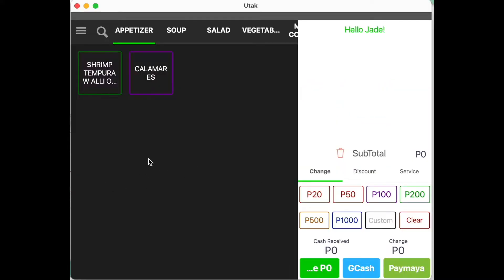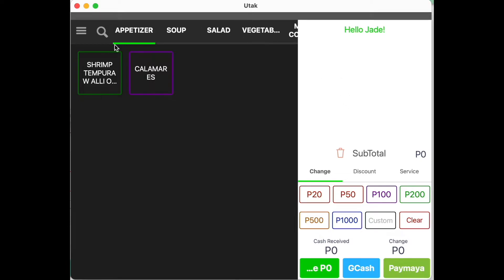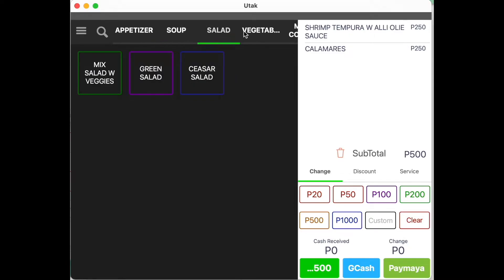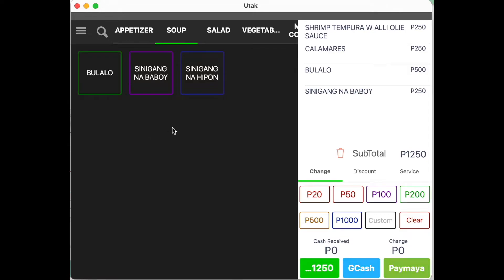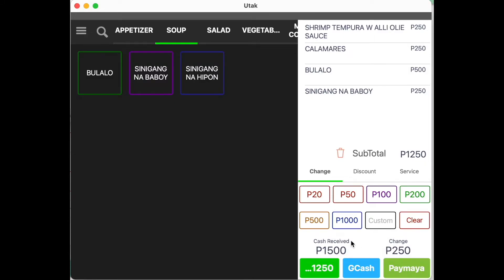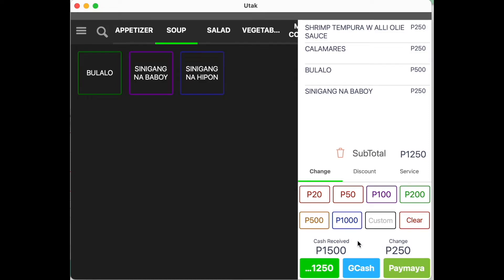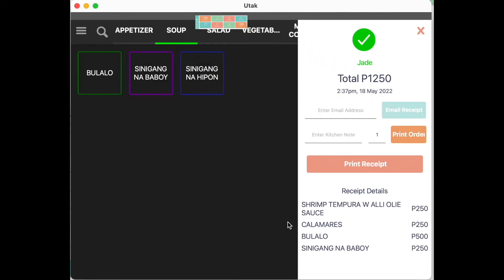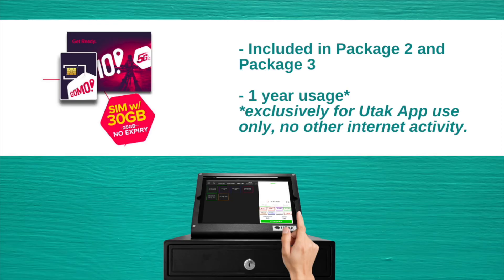⚙️ How to Make a Transaction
Before making a transaction, best to have you settings modified.

0:00 How to Make a Transaction
00:14 Register Tab
00:50 Tips

Want to know more? Book a free demo today!
SMS/Viber: 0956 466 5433 or 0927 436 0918